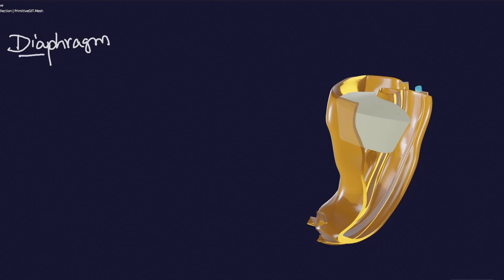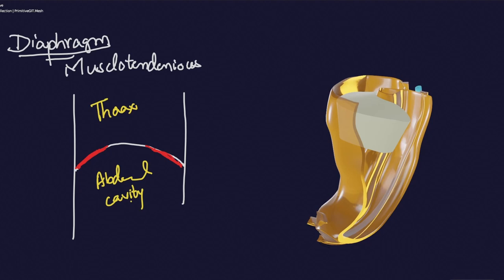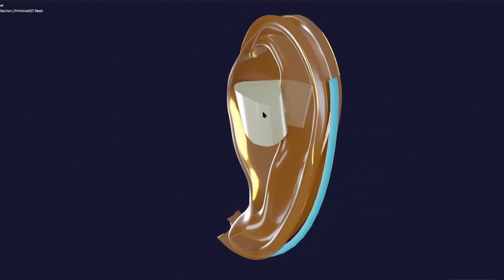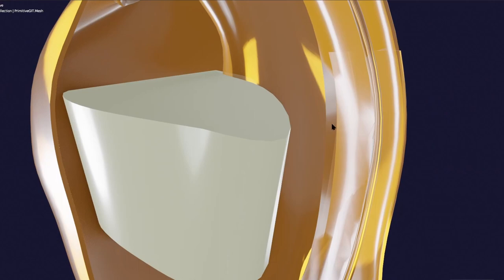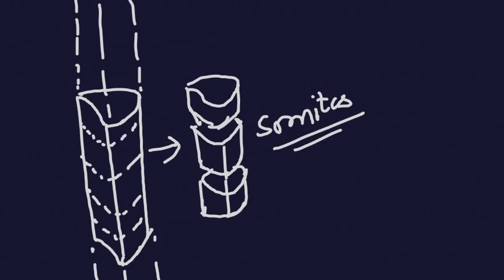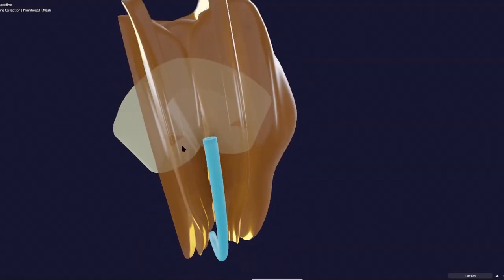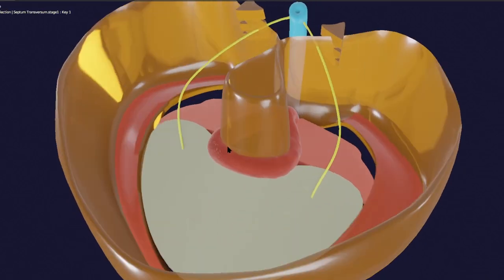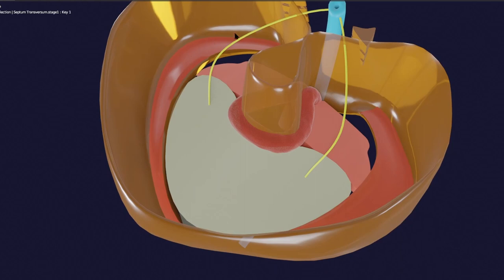3D Body Cavities Embryology Part 3: Diaphragm - Congenital Diaphragmatic Hernia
In this video Dr. Aizaz from MedicoVisual talks about Embryogeneiss of Diaphragm using 3D graphics. Diaphram develops from 4 structures viz., Septum Transversum (form central tendon), Pleuroperitoneal folds, Mesentery of esophagus, Peripheral rim of body wall.

00:00 What is the Diaphragm
03:04 Somites and Somitogenesis (Review)
06:43 Phrenic nerve formation and muscle precursor cells migration into Septum Transversum
10:44 Descent of Diaphragm precursor and pleuroperitoneal folds
12:44 Formation of Peripheral rim of body wall and Costodiaphragmatic recess
15:47 Distribution of Muscle Precursor cells and crura of diaphragm formation
20:28 Liver bud and contribution by the caudal part of spetum transversum
22:15 Congenital Diaphragmatic Hernia